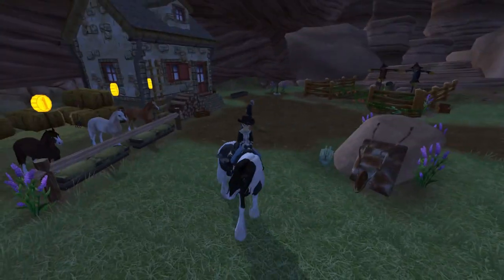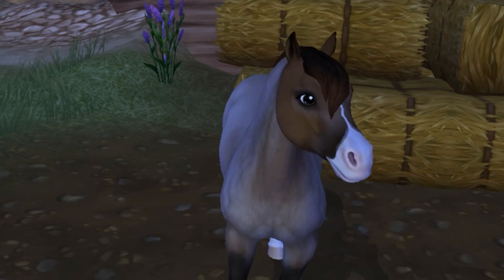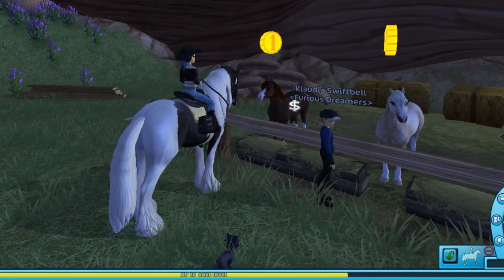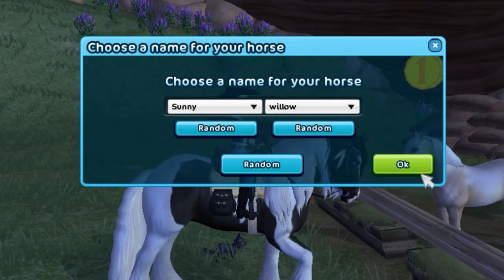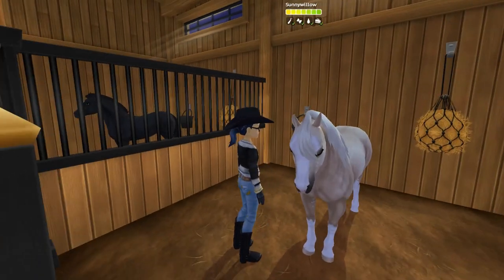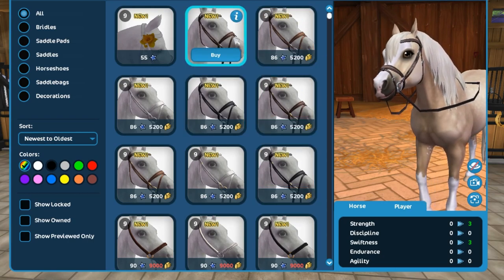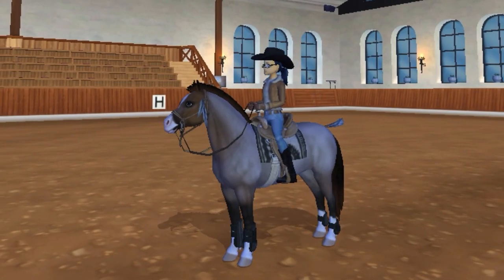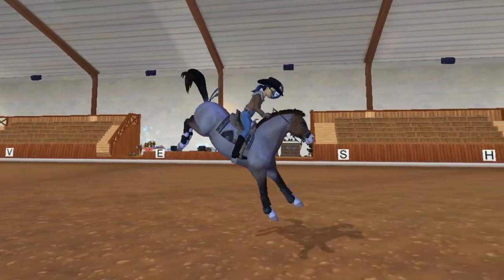Buying the NEW Welsh Ponies and Review ~ [SSO] Star Stable Online Updates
The New Gen 3 Welsh Ponies are here! Are they not the sweetest & sassiest  ponies you ever laid your eyes on? Hope you enjoy!